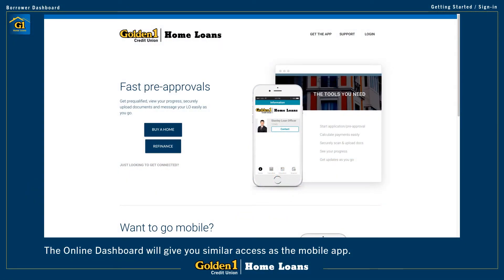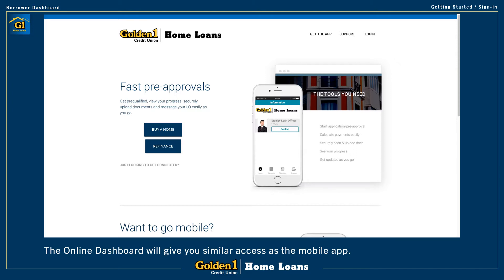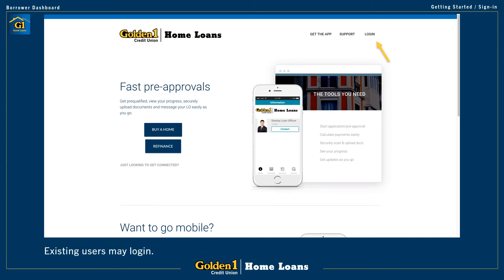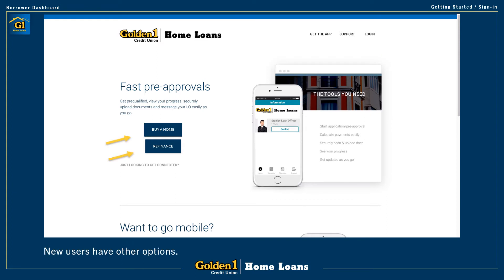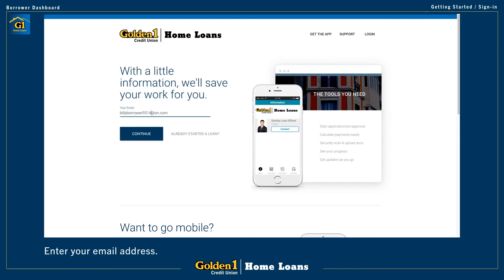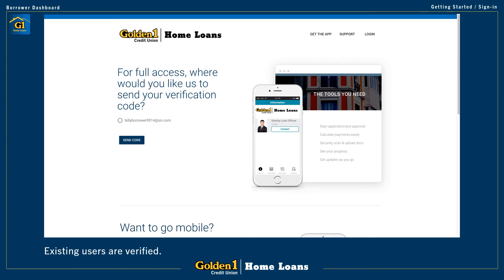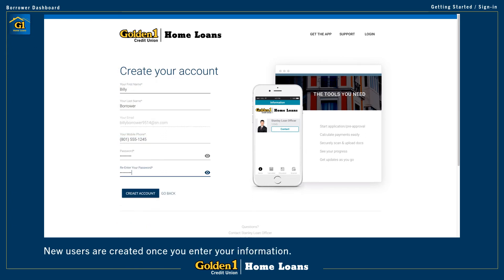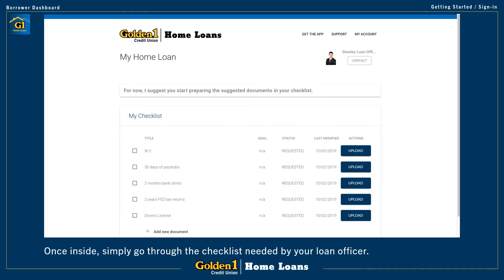Getting Started Sign-in Desktop App Overview | Home Loans App Tutorials | Golden 1 Home Loans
Fill out a loan application, upload documents, check on your loan status all from the Golden 1 Home Loans application on your Desktop Device.